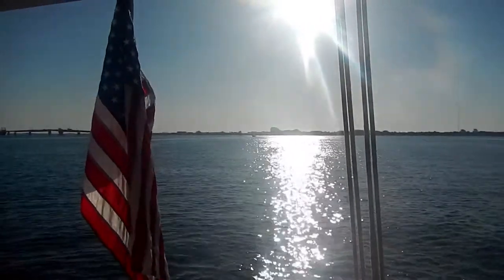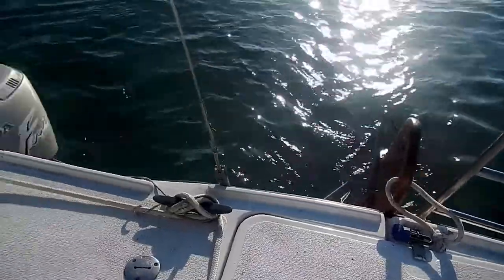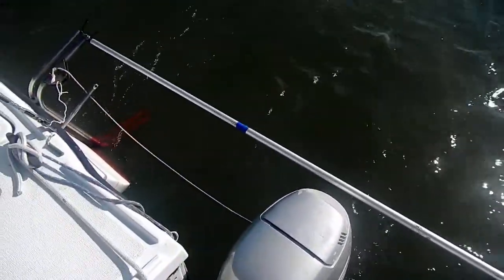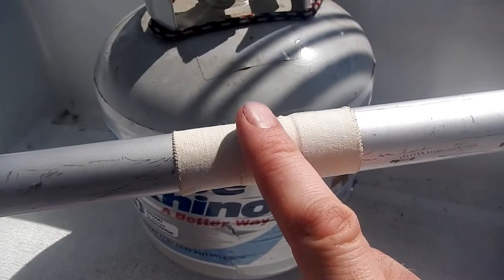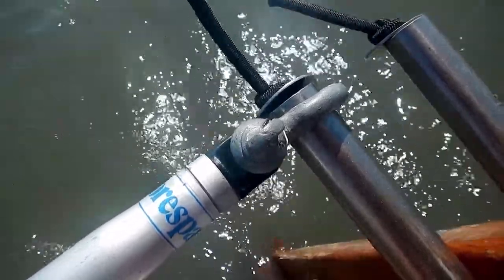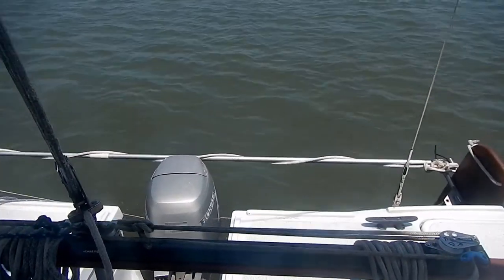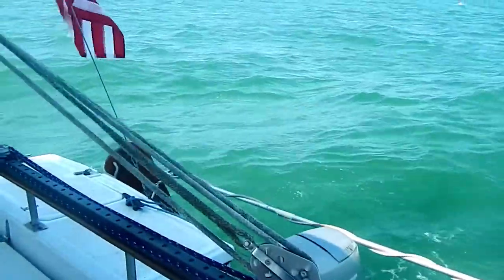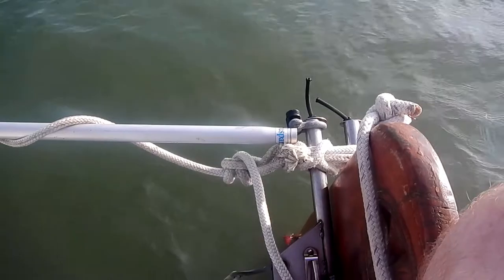Old Boat Problems! Temporary Catamaran Steering Fix (9 LIVES DIY Projects)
One of the steering cables snapped! On a Gemini catamaran, this is a big problem! So, Duke spent the morning at anchor in Cape May Harbor putting together a temporary solution using random materials found on the boat. Macgyver would have been proud! It did break again out in the ocean, but the second fix done at anchor in Atlantic City was way better, and lasted ALL SUMMER!